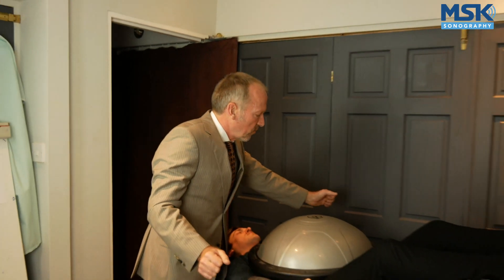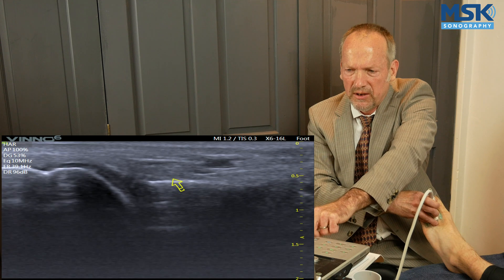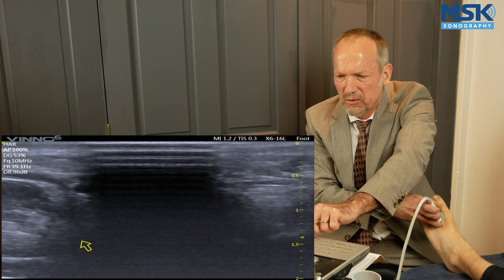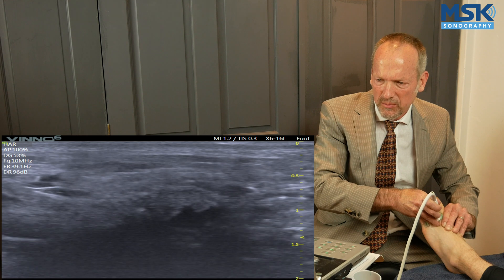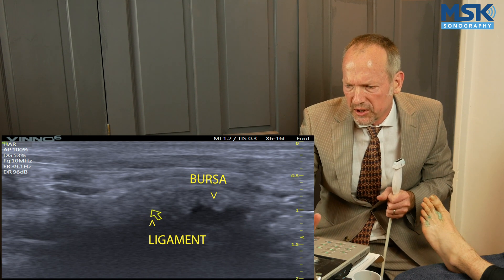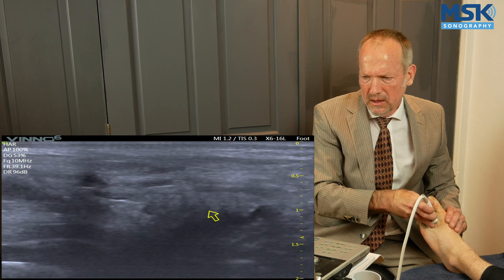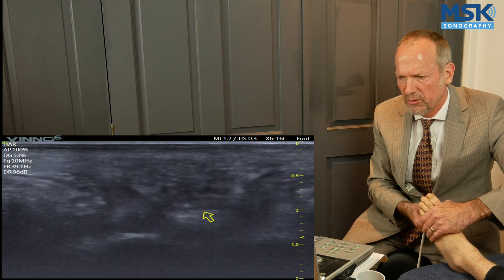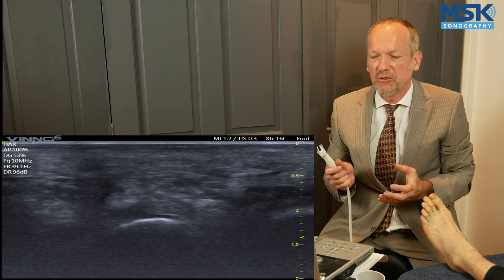Sonography of Morton's Neuroma - An Introduction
I suggest you download this free access article:
‘Bianchi S. (2014). Practical US of the forefoot. Journal of ultrasound, 17(2), 151–164.